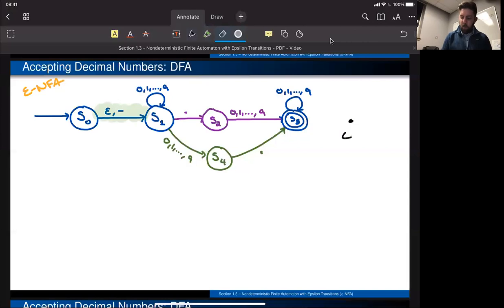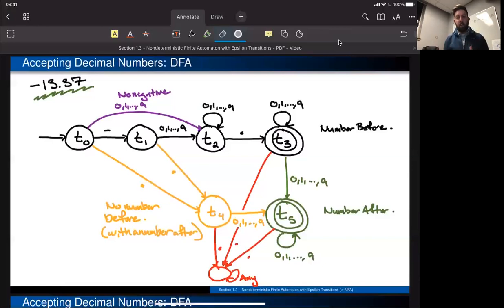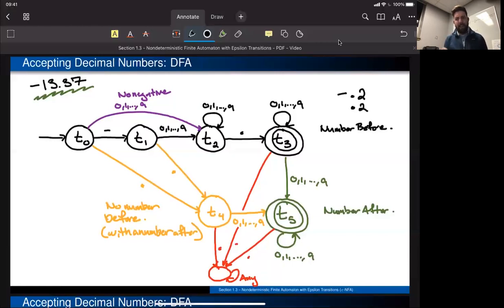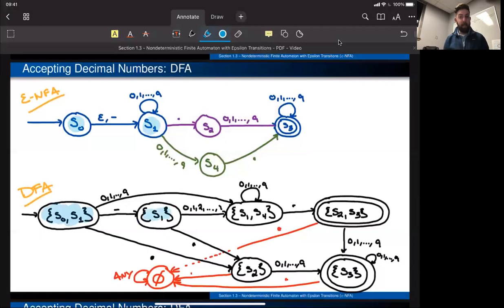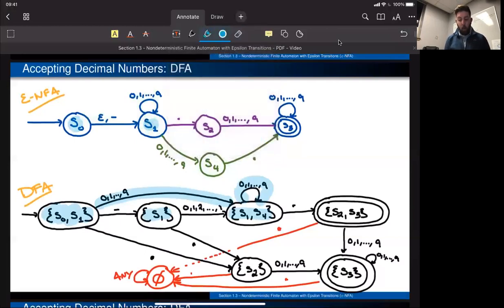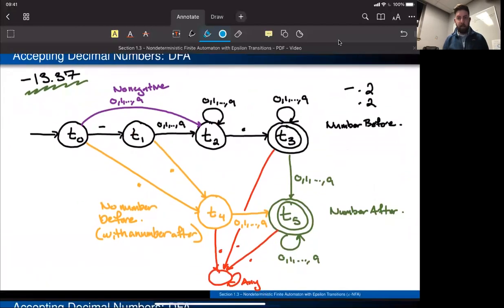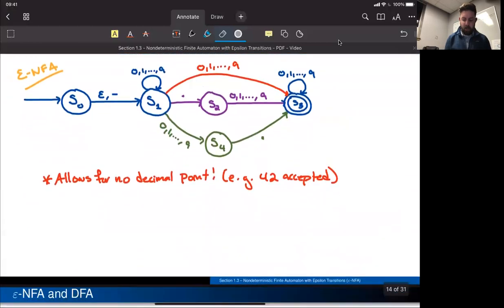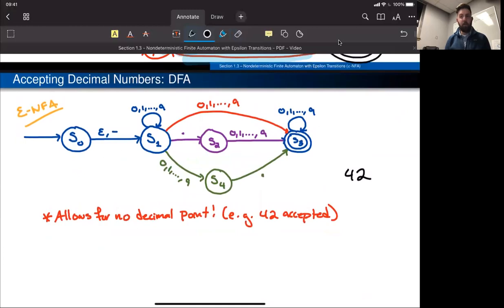CSC 404 - Section 1.3.1b - Decimals and DFA